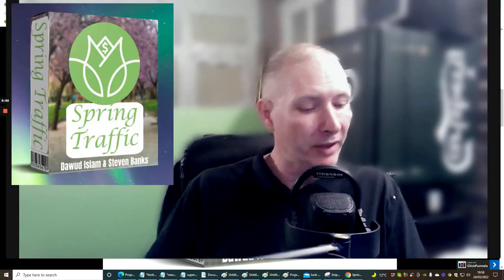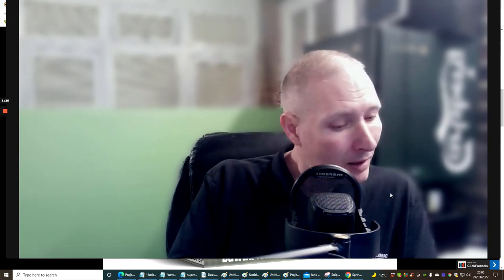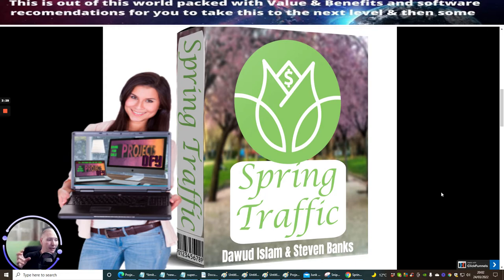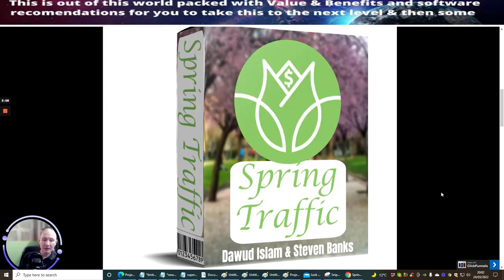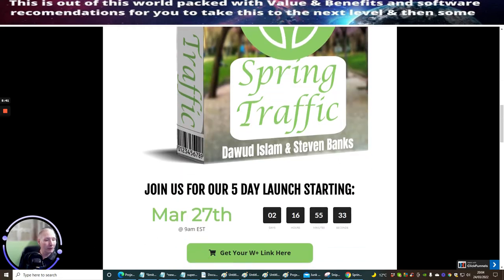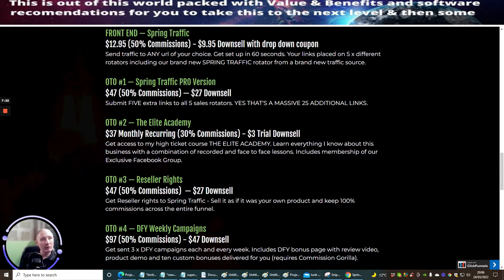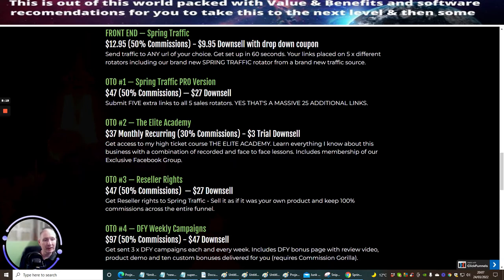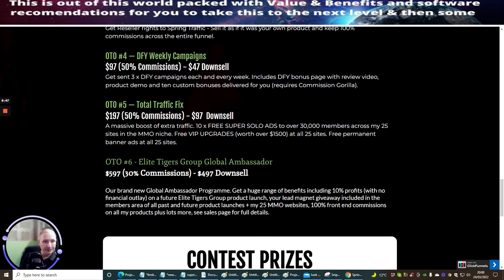Spring Traffic Review - One Click Traffic with my Traffic Done For You Bonus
How would you like your traffic system ready set up in 1 minute for life!
Wait Darren it does not exist- well that's what the gurus will tell you but we know different check out this video now

 Spring Traffic
Send traffic to ANY URL of your choice. Get set up in 60 seconds. Your links were placed on 5 x different rotators including our brand new SPRING TRAFFIC rotator from a brand new traffic source.